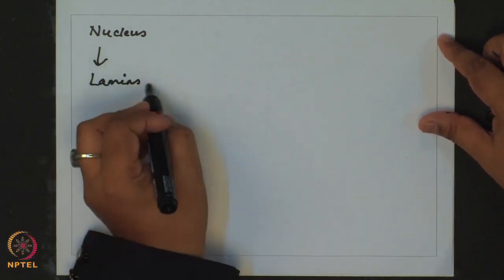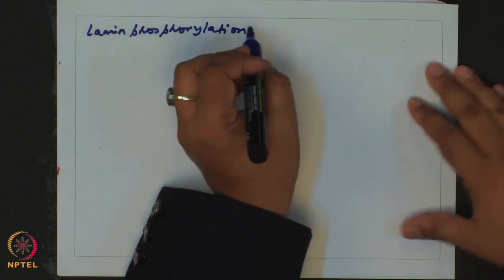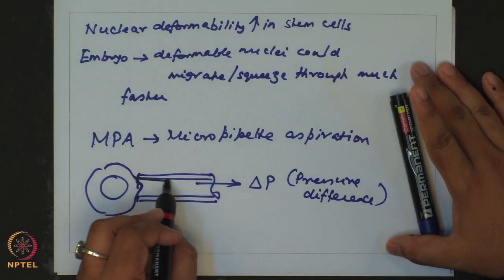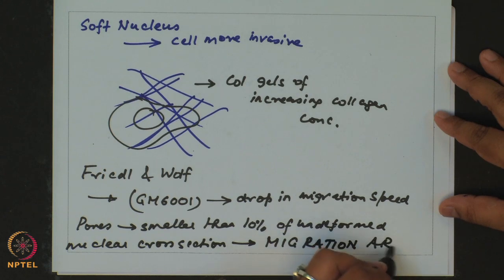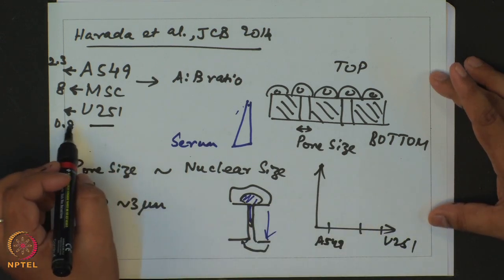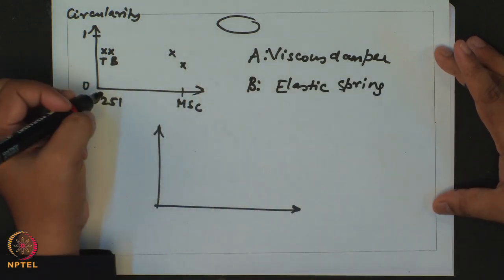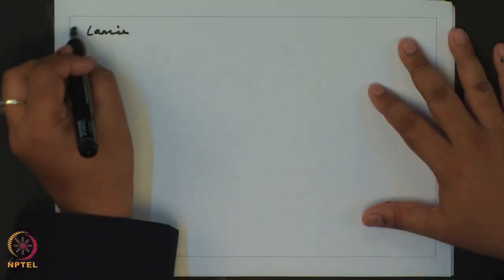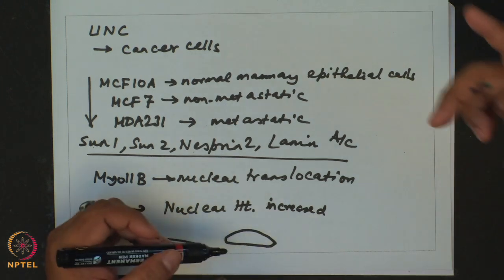Nuclear Mechanotransduction : LINC Complex in Cell Migration